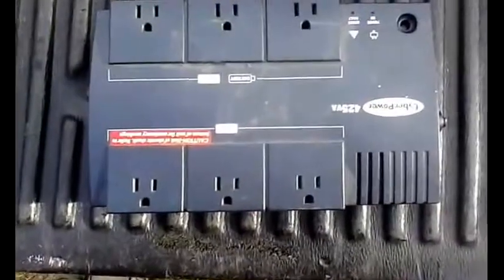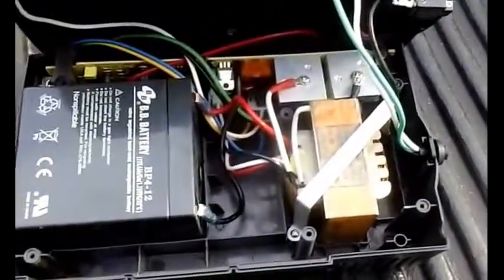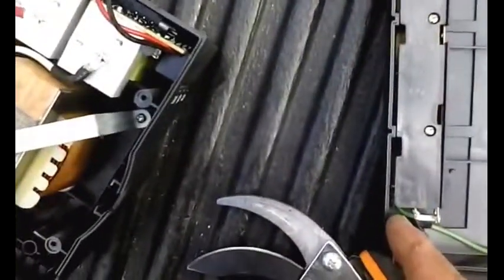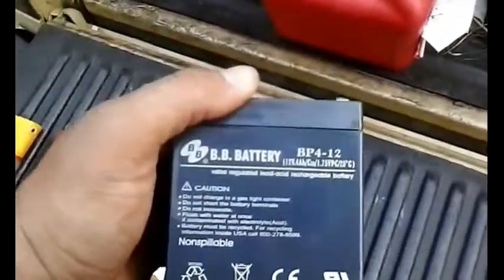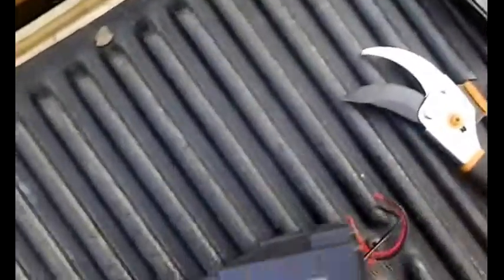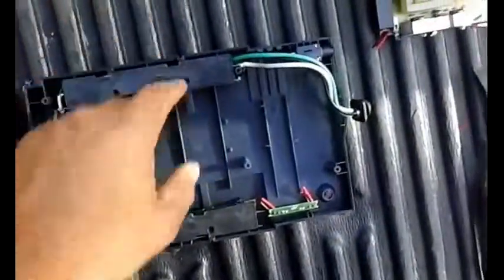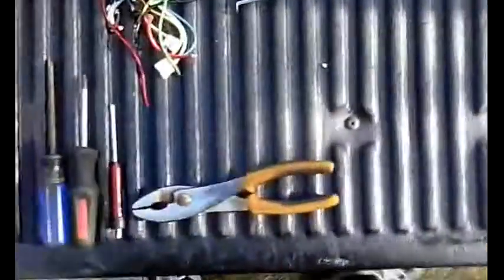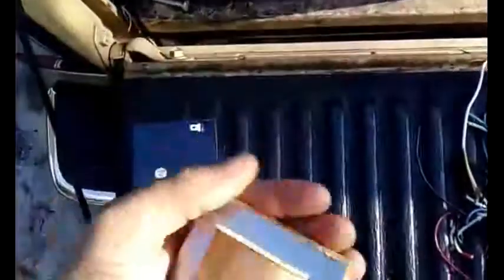Scrapping a Battery Backup for Profit.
How to scrap a battery backup unit for profit and recycling.